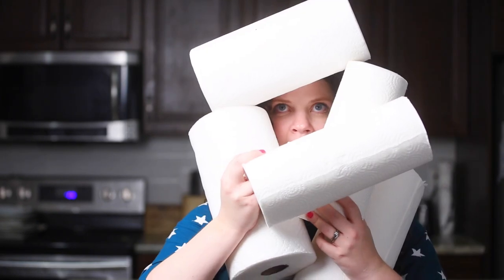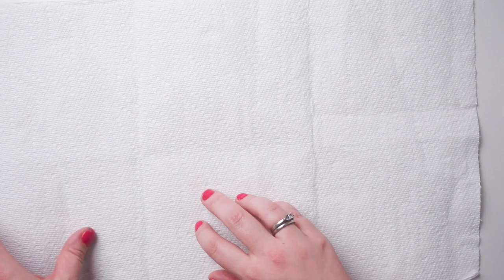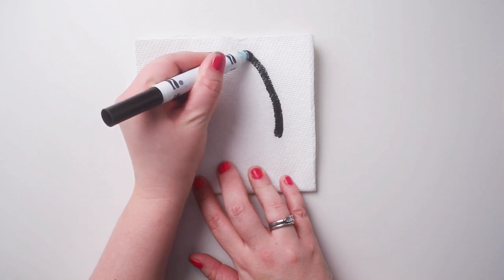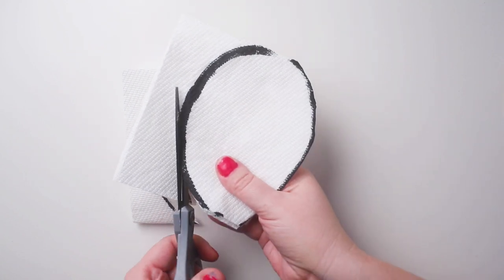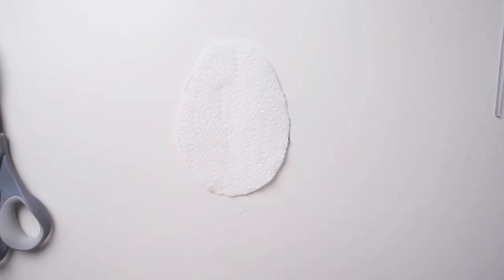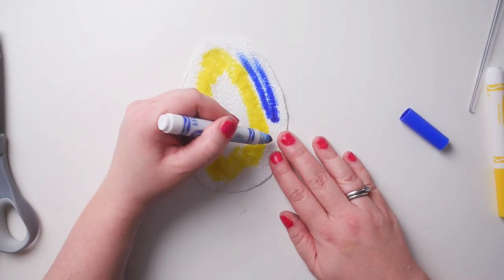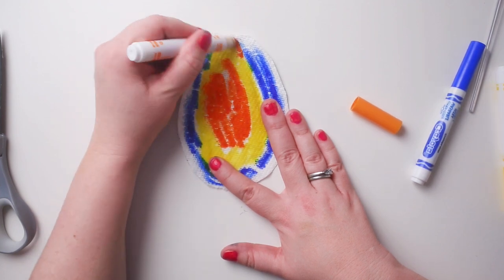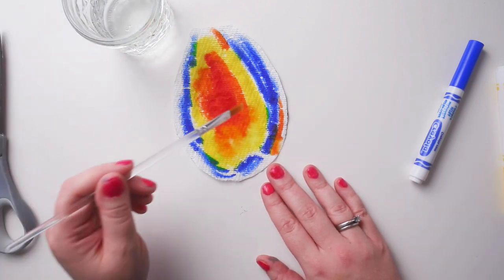Tie-dye paper towel eggs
Ms. Ashley shows you how to make and decorate "eggs" with household items